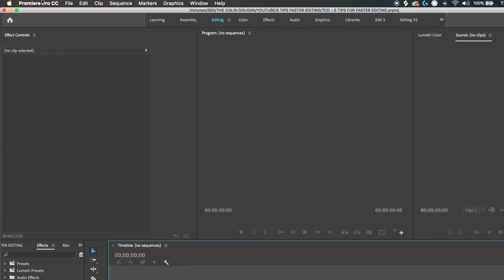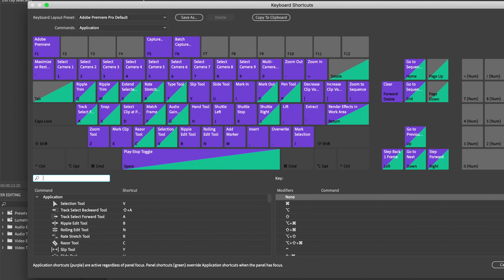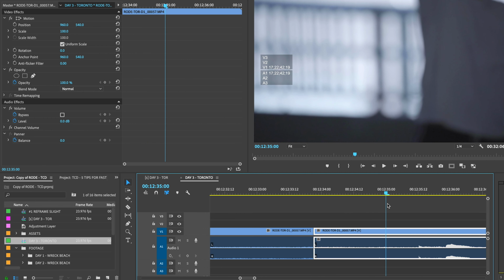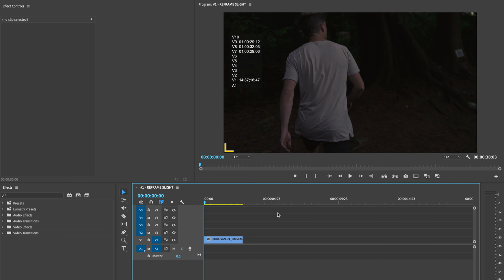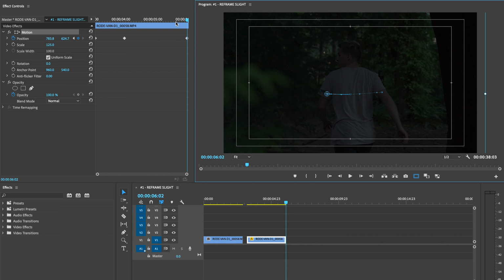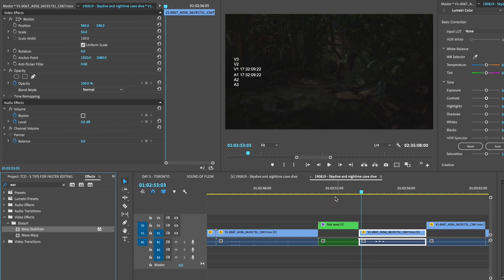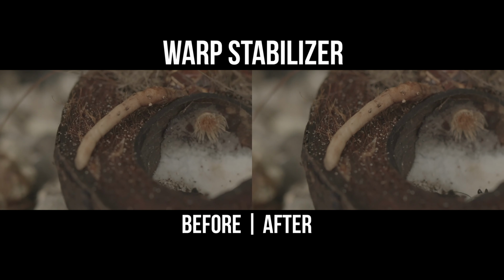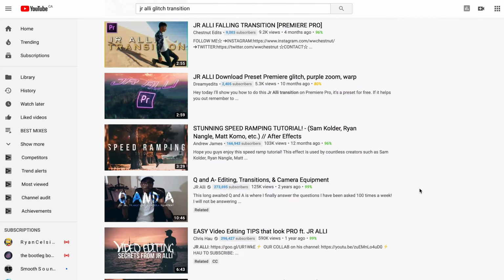5 TIPS TO BETTER EDITING | PREMIERE PRO | AFTER EFFECTS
After 4 years of editing in the Adobe Creative Suite, using Premiere Pro, After Effects, Photoshop and more, I have compiled my favourite and fastest tips to make YOU an Adobe Premiere PRO ;)
(pun intended)

Seriously though, this " video editing tutorial " contains tips that are so fast and easy to use and can work with any video editing software that you are using. I prefer the Adobe Creative Cloud for my video editing software because After Effects and Premiere Pro work seamlessly smooth together! Adobe has made it seriously easy!

SIGN UP TO GET NOTIFIED FIRST FOR MY EDITING COURSE
(no payment or credit cards, just an email!)

5 THINGS YOU SHOULD KNOW as A VIDEO EDITOR - BEFORE Editing Videos!
TABLE OF CONTENTS:
0:00 - SUMMARY + EXAMPLES
1:20 - KEYBOARD SHORTCUTS
3:52 - SELECTS
5:26 - USE KEYFRAMES
8:29 - WARP STABILIZER in ADOBE PREMIERE PRO & AFTER EFFECTS
9:57 - NEW TECHNIQUES to implement!

These hacks are simple to implement, super-fast and will turn you into an overall more efficient and effective editor.

Follow along as I go in-depth on each!

If you want to help me create more videos like this, please subscribe and comment your favourite tip was, in order to give me more insight and clarity on what helps YOU the most.

I am launching a full-out training to go into more depth on this, so feel free to check that in the link below if this video helped and you want to receive 50x more return. I truly hope this video helps you edit faster because the world needs more creators in it.

ALTERNATIVE TITLES:

- 5 TIPS for BETTER EDITING | PREMIERE PRO | AFTER EFFECTS | ADOBE CREATIVE CLOUD
- 5 HACKS for Adobe PREMIERE PRO | How to EDIT FASTER
- EDITING VIDEOS IN THE ADOBE SUITE | 5 PREMIERE PRO & AFTER EFFECTS TIPS